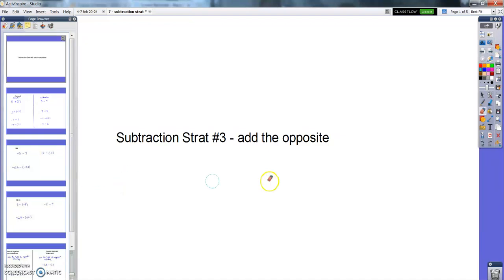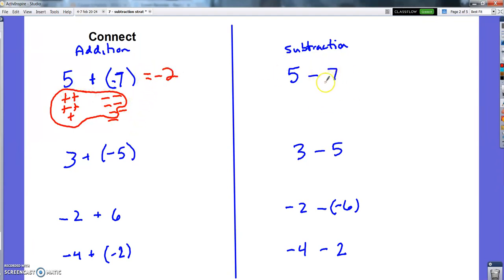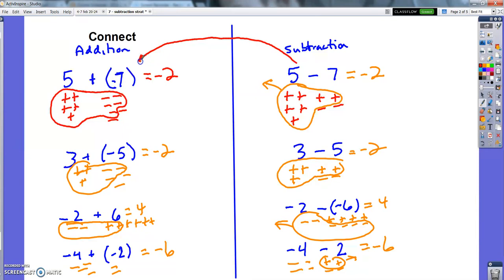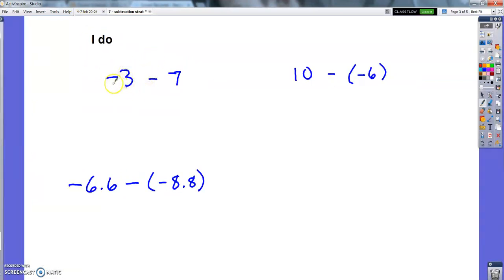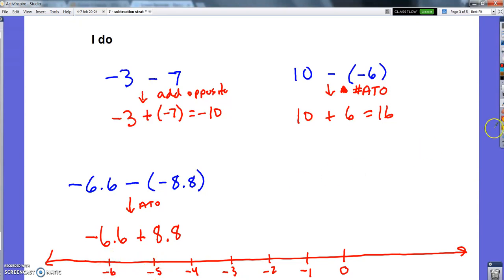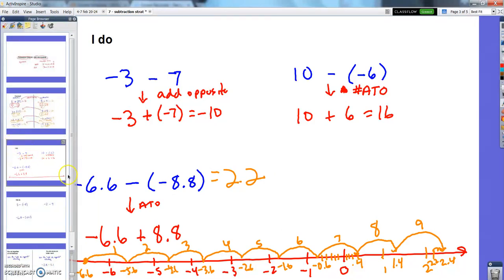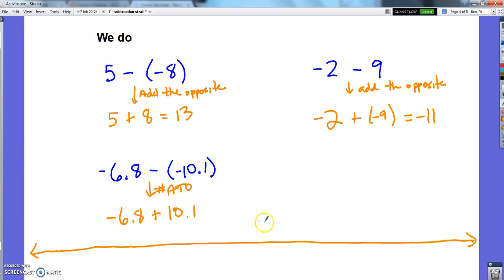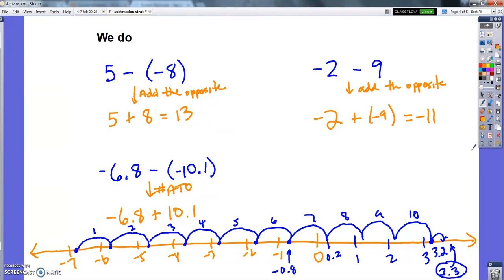7NS Lesson #6 - subtracting integers strategy #3 - add the opposite